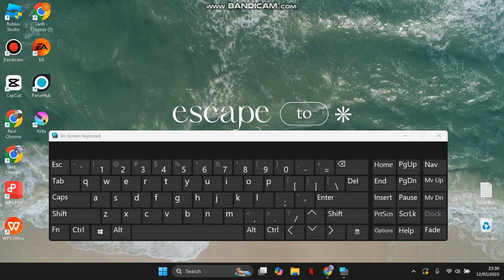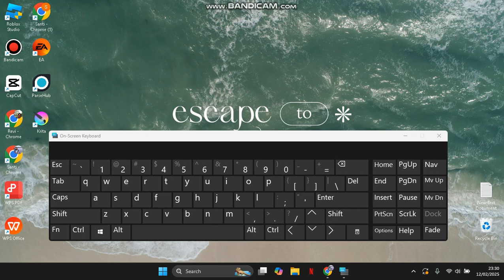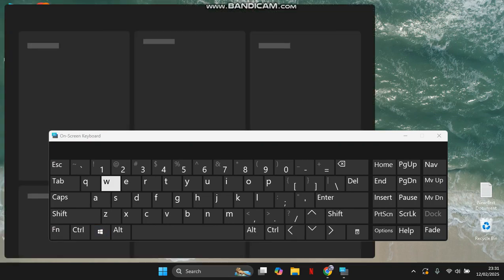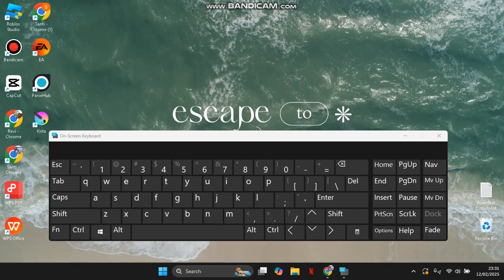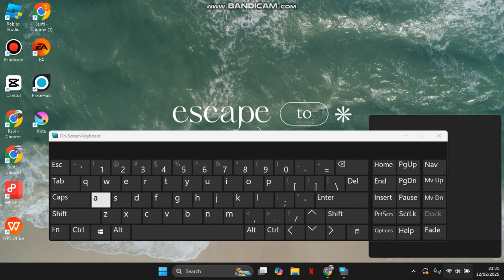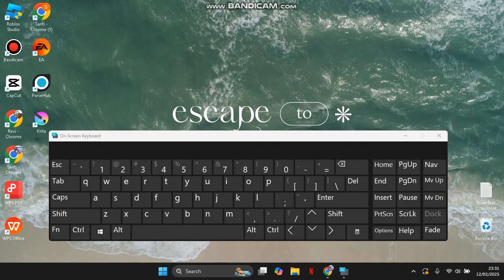Boost Your Productivity! New & Must-Know Keyboard Shortcuts in Windows 11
Want to work faster and smarter in Windows 11? In this must-watch tutorial, I’ll show you the new and essential keyboard shortcuts that will save you time and improve your workflow!